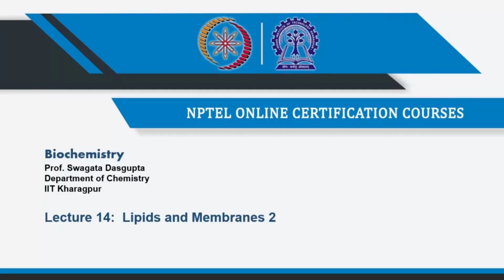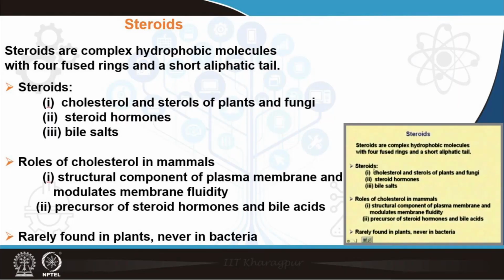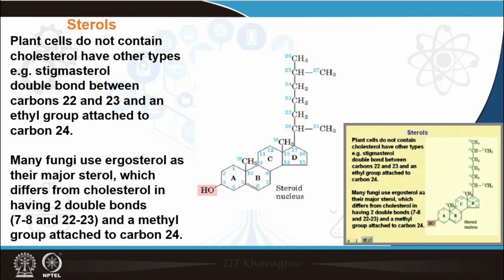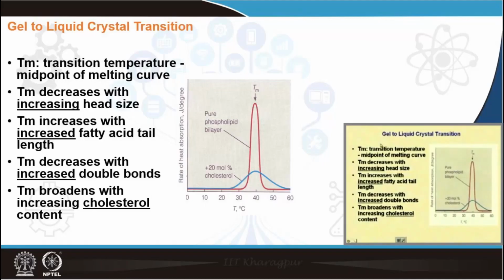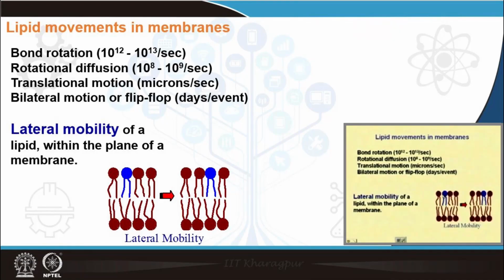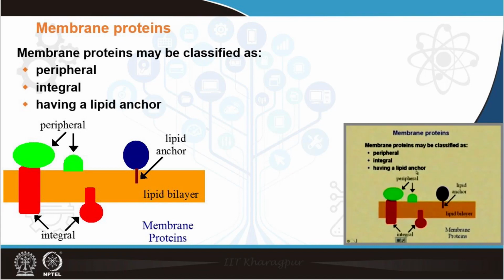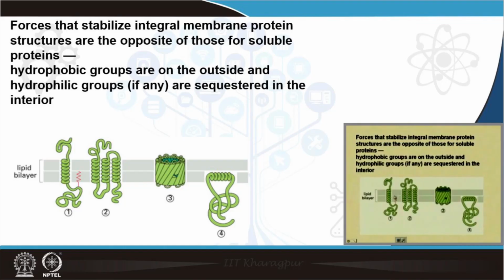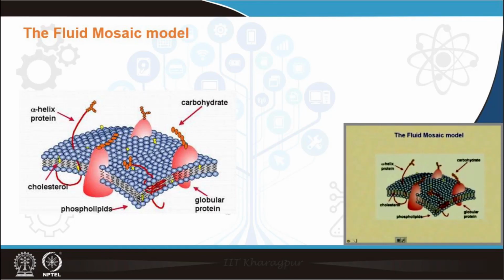Lipids and Membranes - II